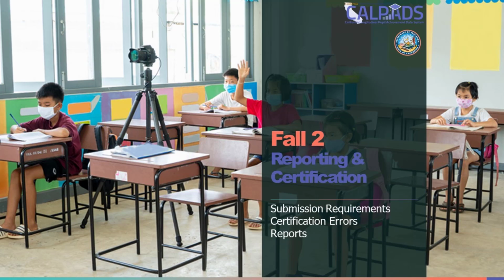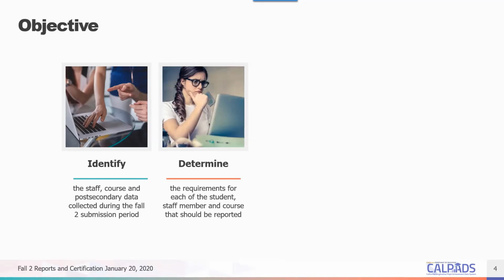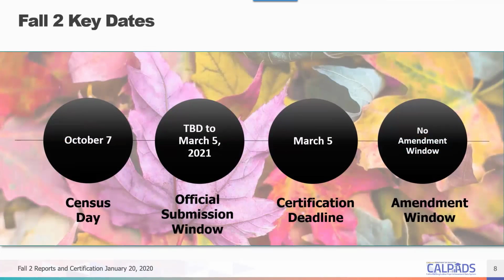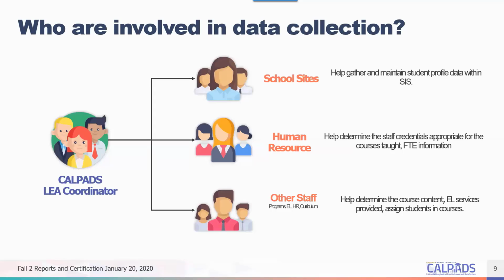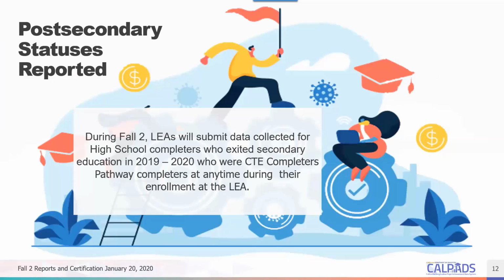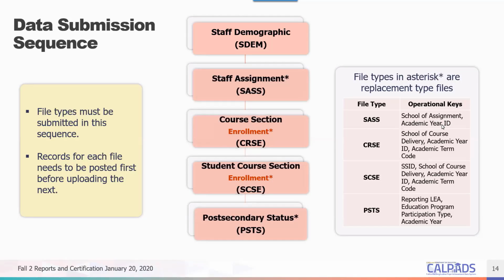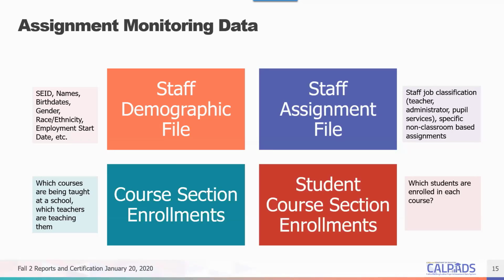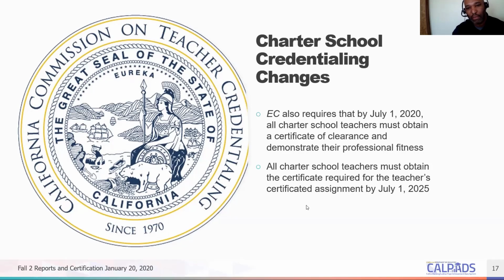20-21 Fall 2 Reporting and Certification - Module-A - Introduction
00:00 - Introduction
00:18 - Target Audience
01:20 - Training Sequence
02:01 - Objective
02:51 - Agenda
03:41 - Fall 2 Overview
03:48 - Overview of the collection
04:05 - The reason for the data collection
04:12 - The uses of the data collected
04:17 - School Accountability Report Card (SARC)
04:22 - Every Student Succeeds Act (ESSA)
04:30 - US Department of Education Civil Ri(OCR)
04:44 - CA Commission on Teacher Credentialing
04:53 - Fall 2 Key Dates
05:17 - Important to remember for Fall 2 data
05:31 - Fall 2 Certification Deadline
05:54 - Who is involved in data collection
07:24 - Information Reported in Fall 2
07:35 - Staff Demographic and Assignment information
07:46 - Course enrollment information
07:54 - English Learner (EL) Services
08:07 - Postsecondary Status Information
08:13 - Postsecondary status for SPED students
08:24 - Staff and Course Reported
08:39 - For Schools off-track information
08:45 - Postsecondary Statuses Reported
09:00 - Fall 2 files orderer of submission
09:31 - Data Submission Sequence
09:34 - Staff Demographics (SDEM)
09:47 - Staff Assignment (SASS)
09:55 - Course Section Enrollment (CRSE)
10:10 - Student Course Section Enrollment (SCSE)
10:19 - Postsecondary Status (PSTS)
10:46 - Fall 2  Full Replacement file types
10:57 - Information on Full Replacement
12:28 - Assignment Monitoring Data
13:55 - California Definitions for Equity Data